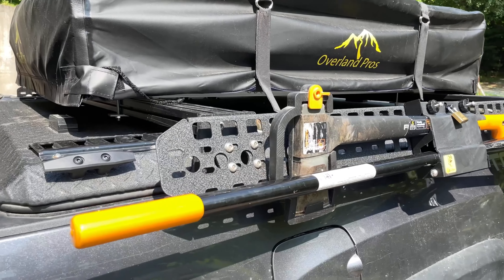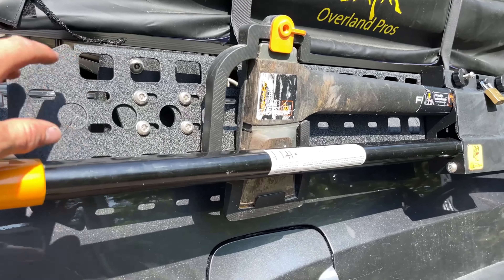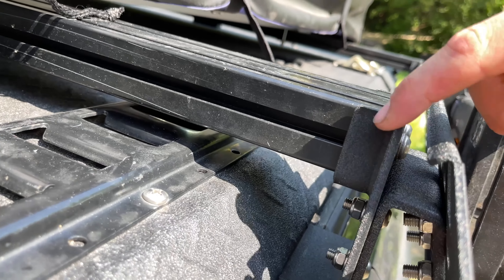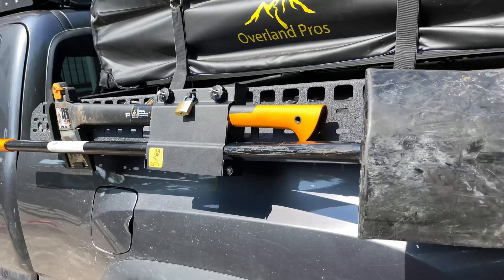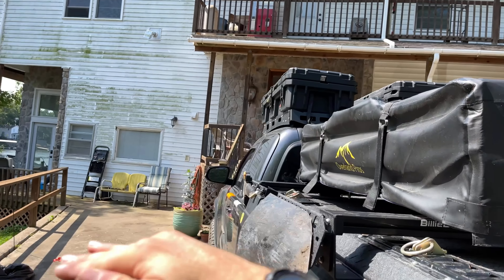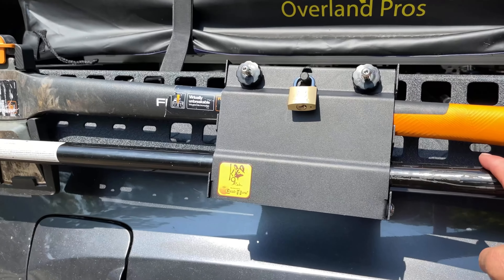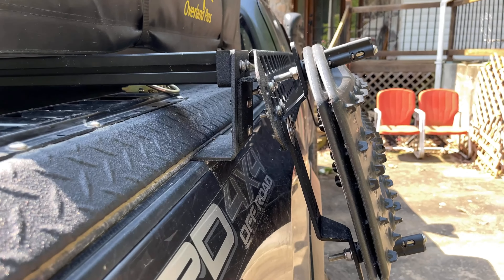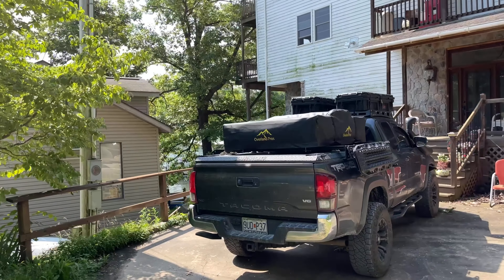PT 22. BillieBars Bed Rack! Tacoma Overland/Daily Driver Build.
Link for the Maxtrax Mount (I said in the video I thought the brand was Equipt but turns out that was the company I got them from but the manufacturer is K9 eezi-Awn also)